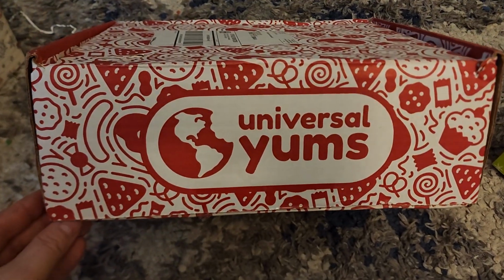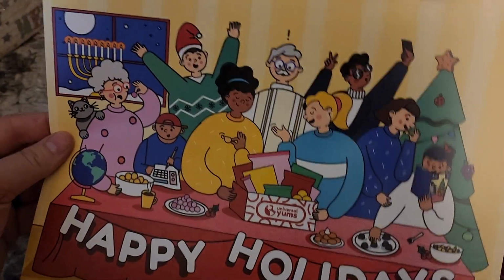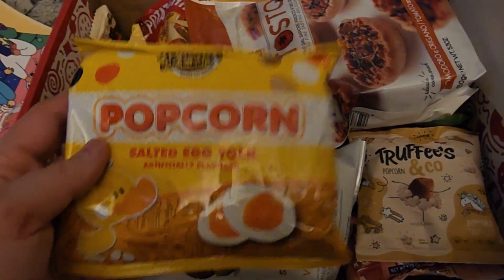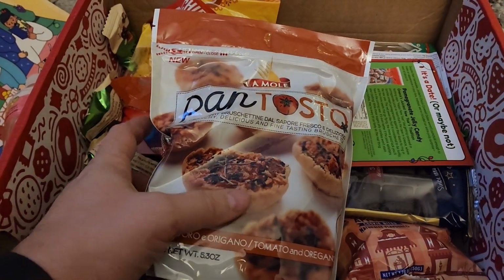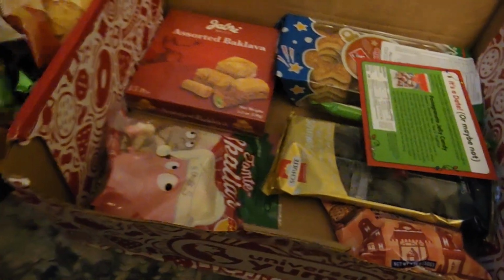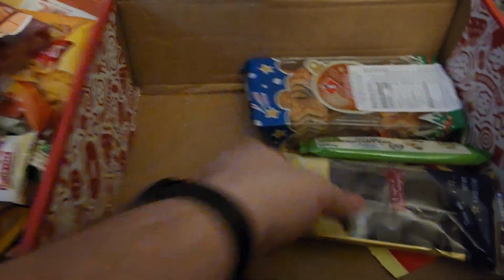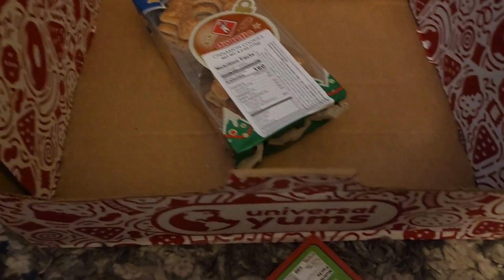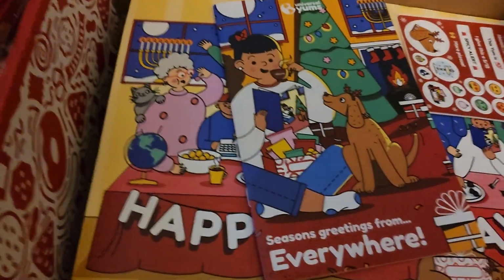December 2022 Universal Yums - Super Yums - Holiday Box - Unboxing video